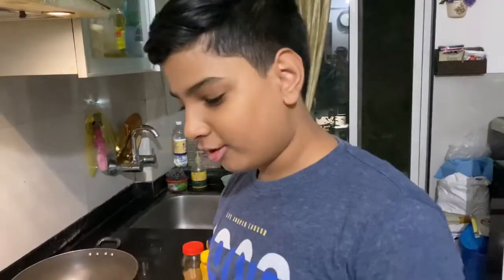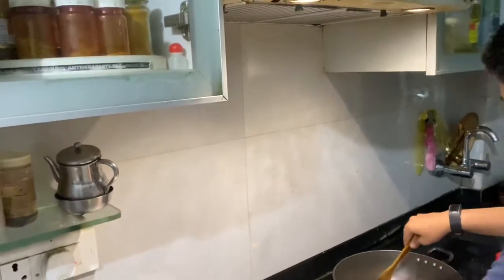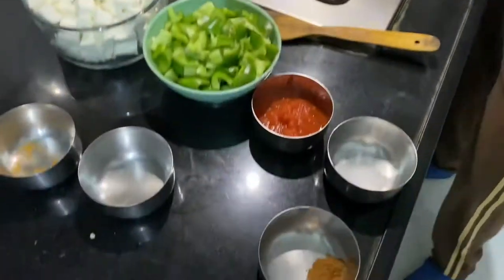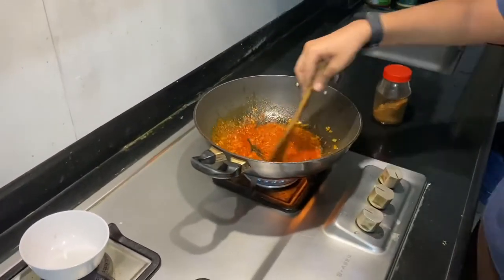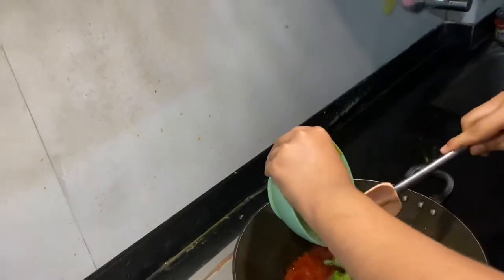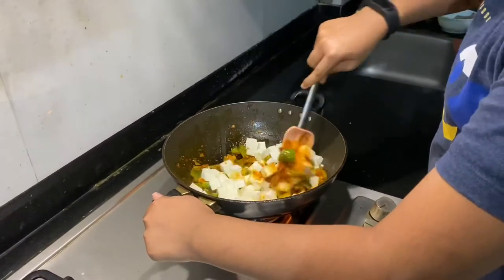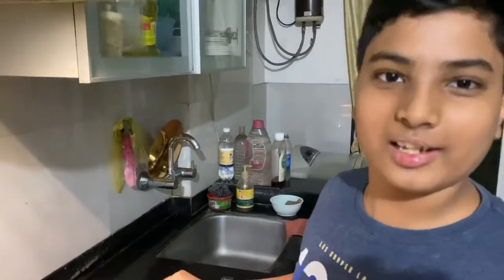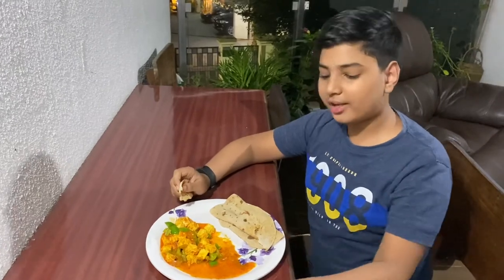Very tasty Indian paneer recipe (Recipe which you would never dream of)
IN THIS VIDEO I AM MAKING PANEER WHICH IS INDIEN STYLE

THE INGREDIENTS ARE:
PANEER/COTTAGE CHEESE
CAPSICUM/BELL PEPPERS
ONION
TUMERIC POWDER/HALDI POWDER
RED CHILLI POWDER
CUMIN POWDER/JEERA POWDER
GARAM MASALA
SALT

I HOPE YOU ENJOY THIS VIDEO AND THIS IS A VERY SECRET RECIPE!! 😄😄